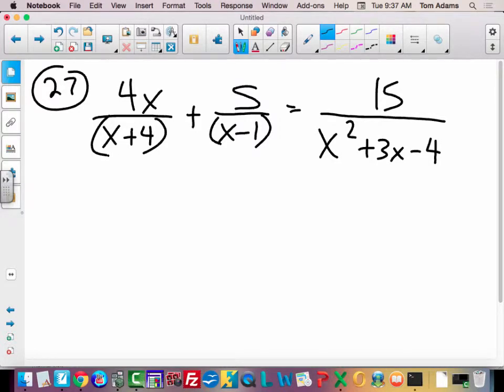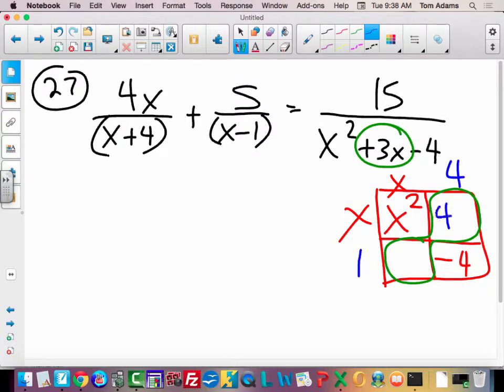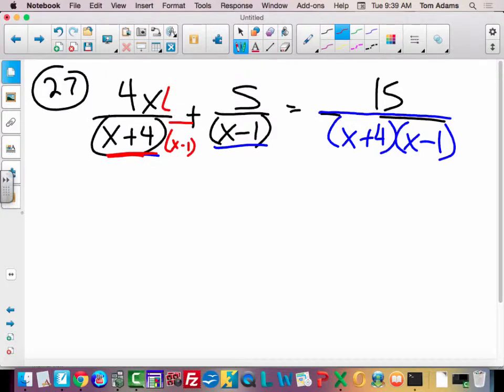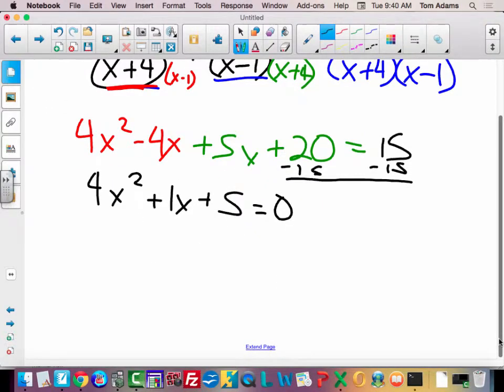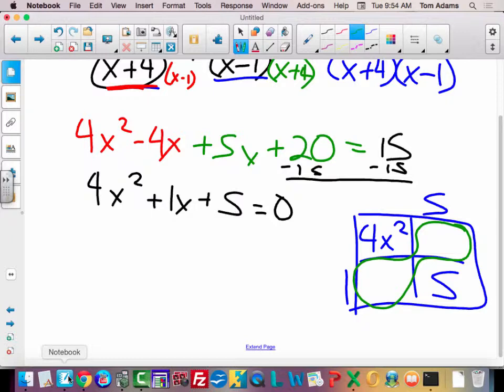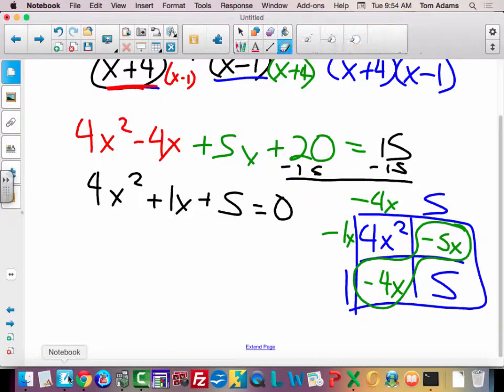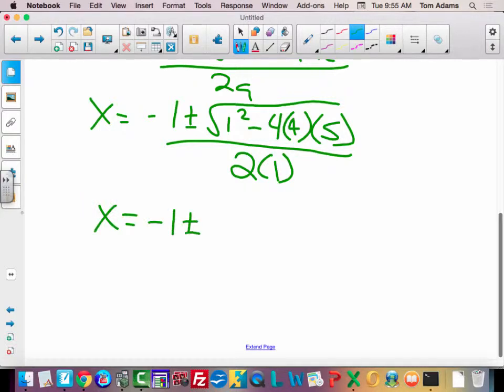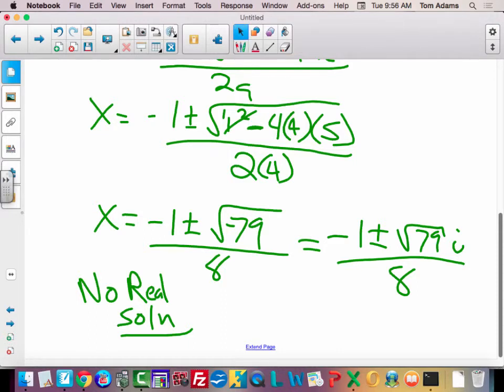Precalculus 2.7 Solving Rational Equations HW 27